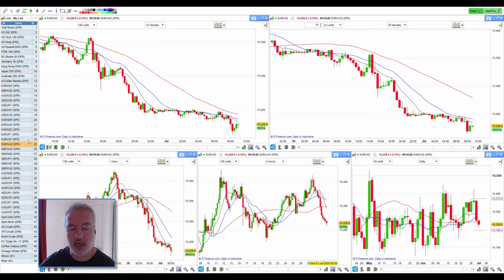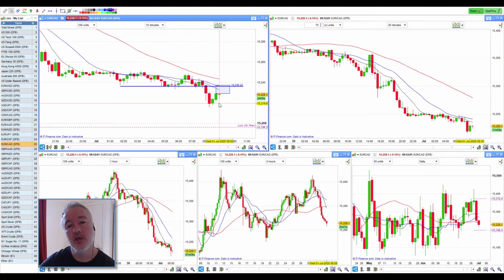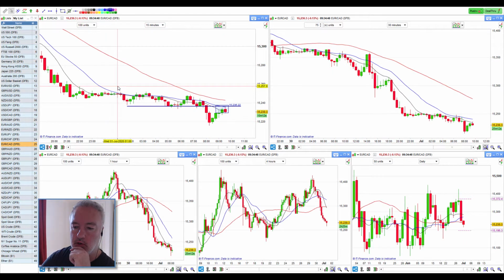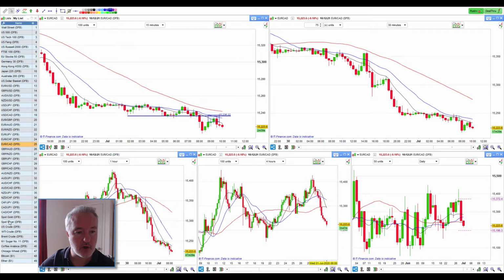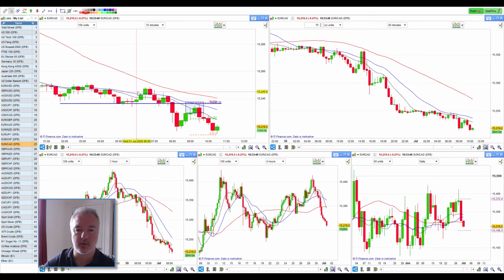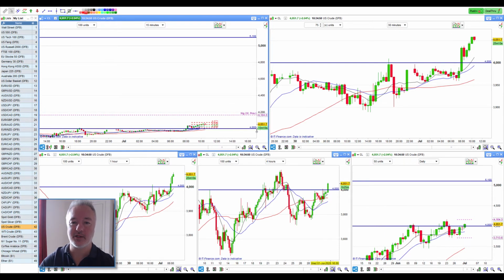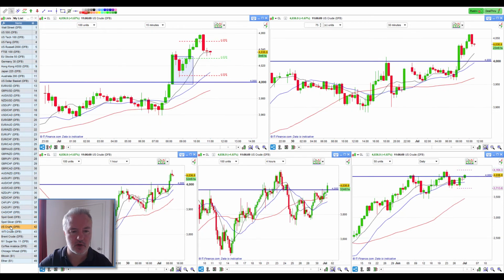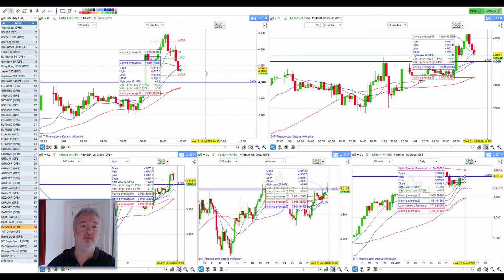Live Trades from this morning, Wednesday 1st July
I took a few trades this morning, some were better setups than others.
This video is the process from start to finish.